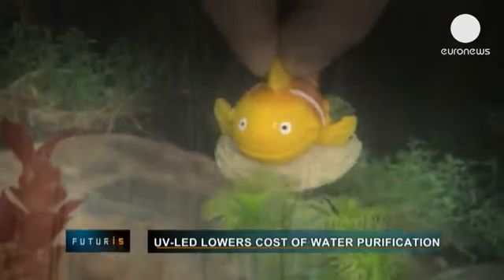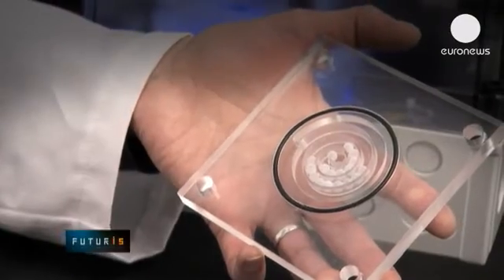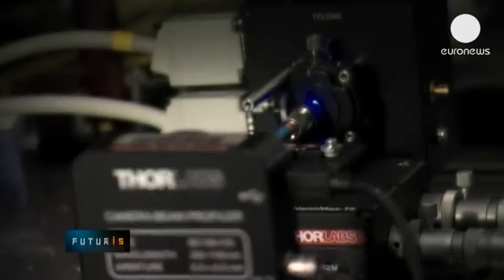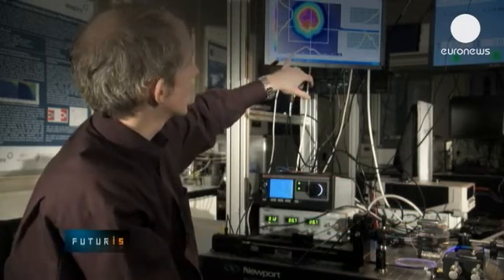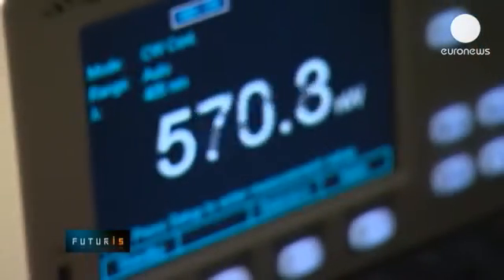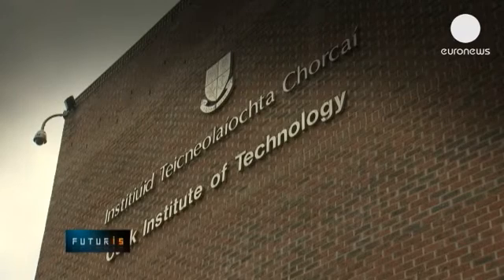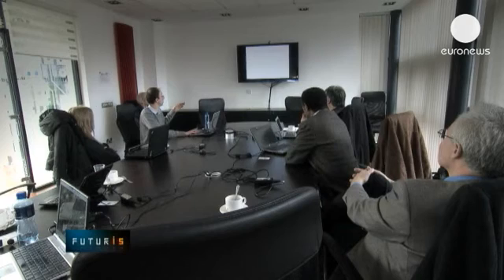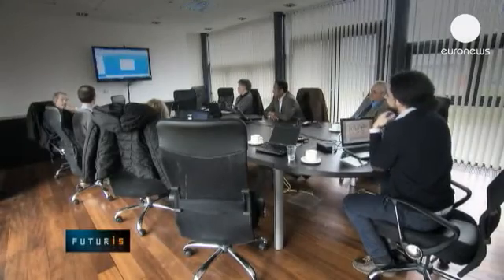UV-LEDs lower cost of water purification - futuris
New technology for water purification has been developed based on UV-LED and photocatalysis.

The water purification device is the work of a research program which brought together a group of SMEs (small and medium sized enterprises) and the Cork Institute of Technology.

The two main ingredients are titanium dioxide (TiO2) and UV-LED.

Patrick Dunlop, a photocatalysis research scientist at the University of Ulster, explained how the system works: "We load the glass spheres into a little housing. We then use the LED and we shine UV radiation onto the titanium dioxide coating. The water passes from the fish tank to the reactor, it travels round the spiral over the coated titanium dioxide beads and back through the pump in the fishtank," he added.

UV irradiation is commonly used for water purification as such rays kill many bacteria and viruses. However, the mercury lamps used are not environmentally friendly, as they leave a very large carbon footprint, and are costly to run.

Researchers from the Cork Institute of Technology worked on UV-LEDs lamps. Firstly, they needed characterize the UV wavelengths and decide on which ones to use for the process.

Researcher at the Centre for Advanced Process and Photonics Analysis at Cork Institute of Technology Liam Lewis described how the group tackled this aspect.

"The light comes out of one device, down to the fibre and into at detector," he said, explaining how the detection equipment works.

"From the detector we get an image (which is) displayed on the screen, which tells us about the intensity and distribution of the light that comes from  the LED. We can use that detail and that data to characterize the device. We can use it to operate at an efficient level and that tells us about the inputs we need for different models when we model the reactor itself," said Lewis.

Natalia Rebrova is a computer modelling specialist at the Cork Institute of Technology.

"We modulate the intensity of the UV light. We measure the quantity of beams which arrive on the surface to optimize the distance between the UV source and the dish. The speed of the chemical reaction depends on the intensity and spectrum of the UV light. Therefore we can calculate at which speed the water will be purified," explained Rebrova.

LED technology is a growing trend. One of the biggest increases in technology is in the field of UV, according to the Aqua-Pulse project coordinator Niall Bolster.

"LED technology is ramping up at considerable rate. We're getting more and more requests from people who are currently not using LED technology but are keeping abreast of the advances to choose a moment in time where they can bring the LEDs into their process and into their application," said Bolster.

Photocatalysis is an effective way of getting rid of low concentrations of pollutants. UV irradiated TiO2 is more powerful than chlorine. When bacteria travels to the surface of the catalyst they are killed by photocatalysis. A reactor would preserve the environmental balance in aquariums.

The method might be too expensive for businesses at the moment, according to chemical engineer and CEO of Advanced Materials Jan Procházka.

"The industrial solutions can very efficiently clean high concentrations of pollutants but there is a certain level which is very hard to remove So this is a field where photocatalysis actually is very useful."

"We realised that the big companies are not all that keen on this type of cleaning and this might a little bit too expensive also and most of it is a long term activity," said Procházka.

With this reactor the group might show how larger water purification devices could be useful for big companies.